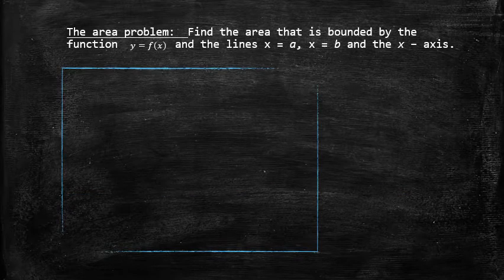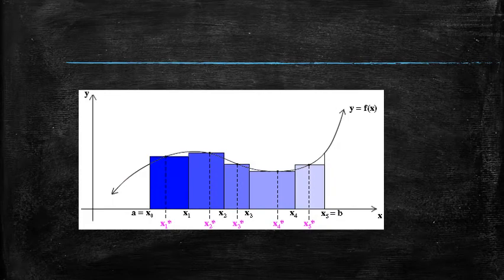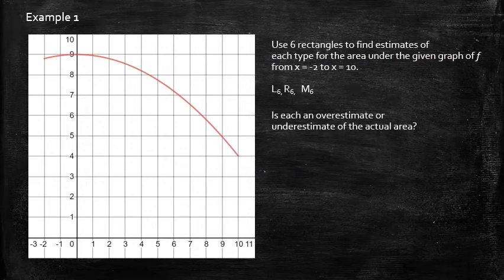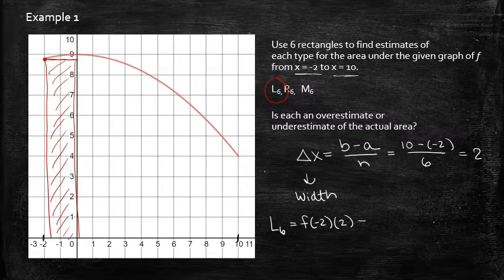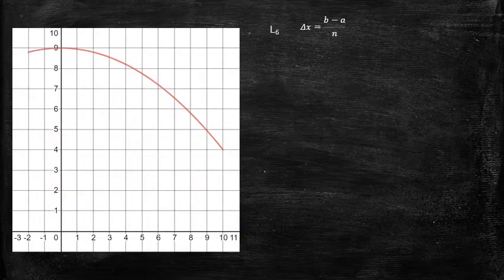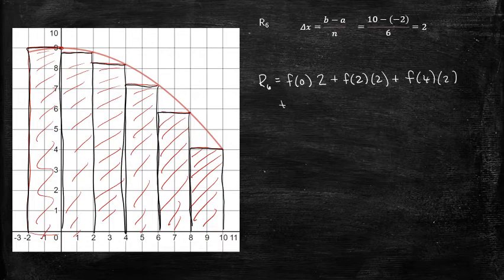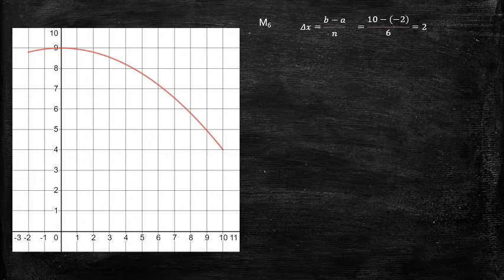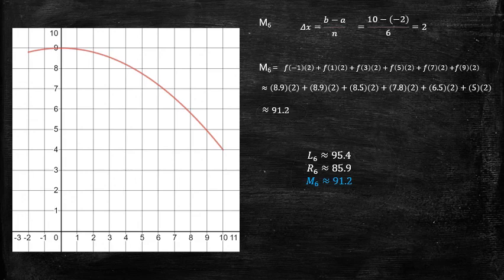M3A 5.1 part I